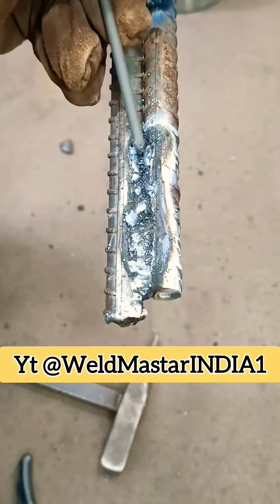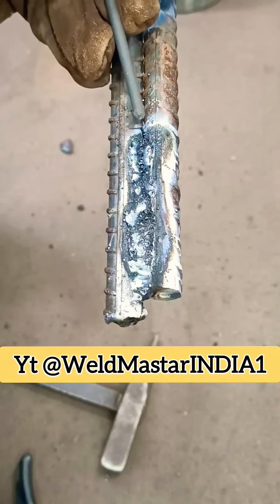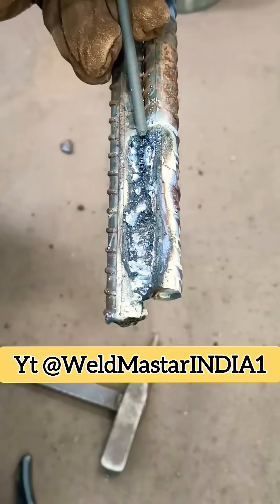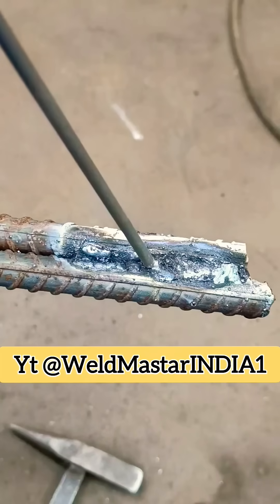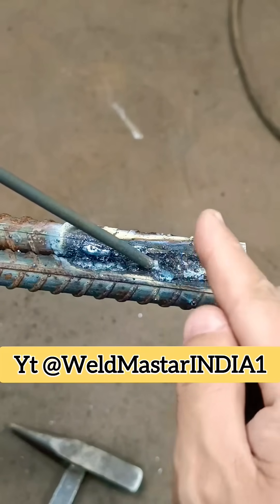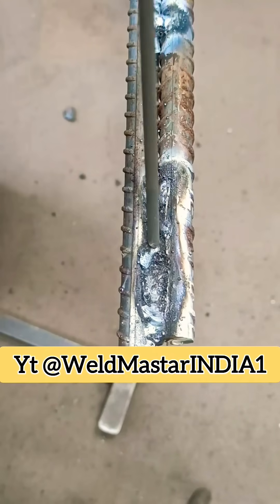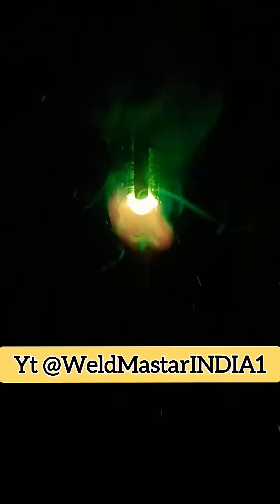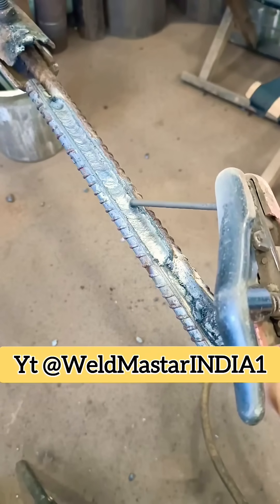Rebar Flat Welding Tips 🔥 Avoid Slag, Porosity & Weak Welds | Welding Training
Struggling with rebar flat welding? Many beginners face problems like slag inclusion, porosity, and lack of fusion. In this video, we break down the right current settings, electrode angles, and molten pool observation to help you weld strong, clean, and professional joints.

✅ Key tips covered:

Correct amperage for deep groove lap welds

Proper rod angle (≈75°) to avoid slag

How to identify molten steel vs. flux

Flat welding technique for consistent, flawless results

Master these skills and you’ll be ready to work on-site with confidence. 💪🔥